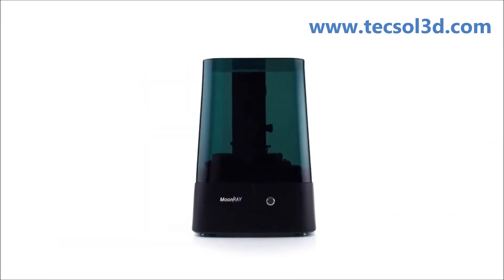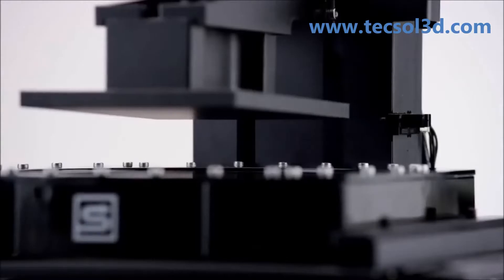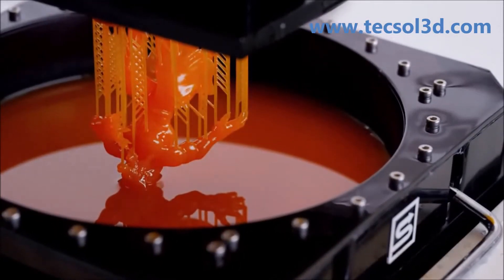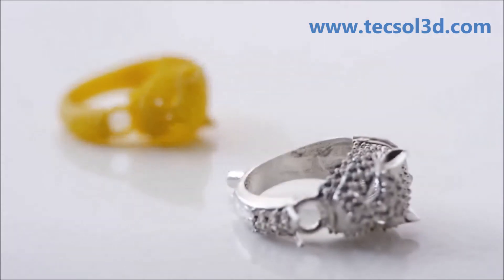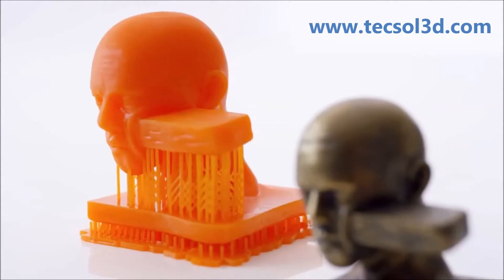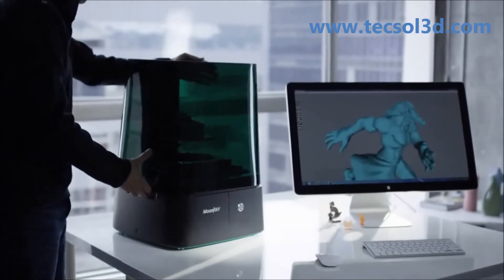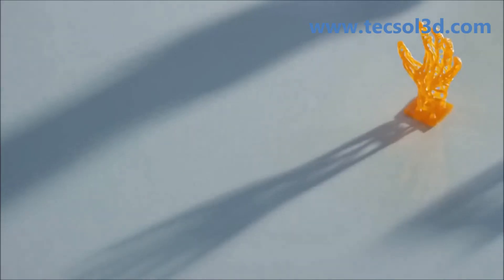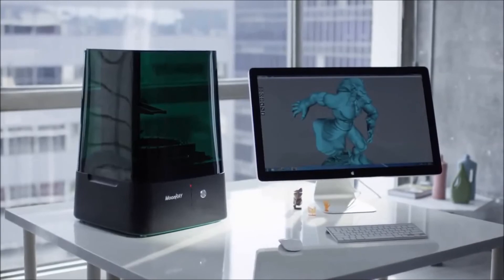TecSol3D - MoonRAY - Impresora 3D DLP alta definición y bajo costo en Mexico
Rápida. Precisa y Wireless.
Aplicación Dental, Joyería y Modelos de alto detalle
MoonRay lleva la impresión 3D de escritorio a nuevos niveles de calidad, precisión, funcionalidad y flexibilidad. Al mismo tiempo MoonRAY redefine los estándares de la industria en facilidad de uso confiabilidad y durabilidad. En pocas palabras MoonRay es la nueva generación de impresoras 3D, tú generación.

Disponible en México con su distribuidor autorizado: Tecnologías y Soluciones Tridimensionales SA de CV